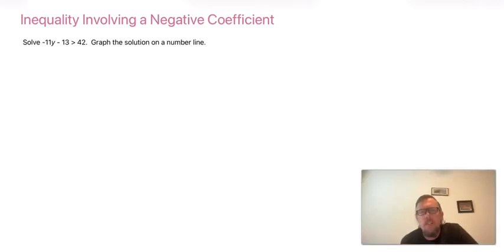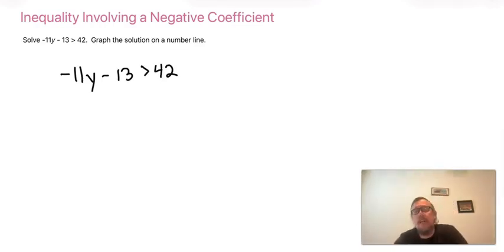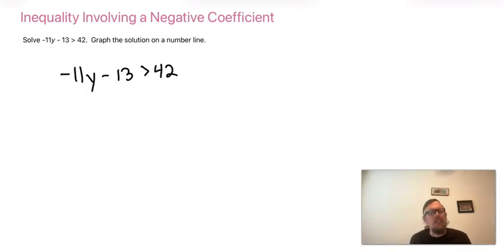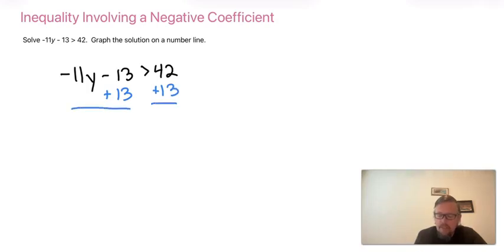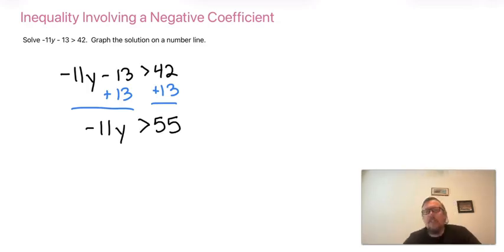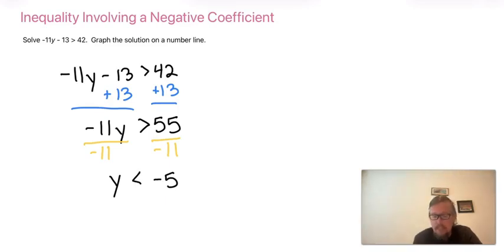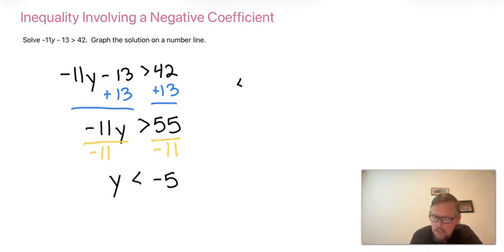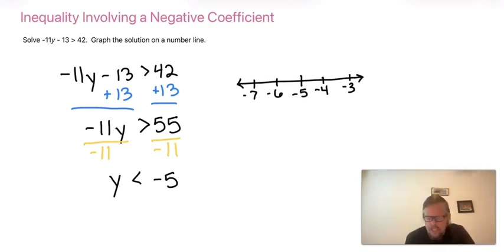Lesson 5.3.2 Solving Multi Step Inequalities: Inequality Involving a Negative Coefficient